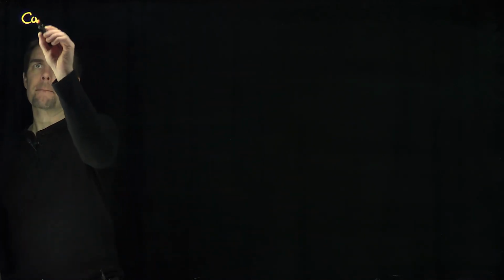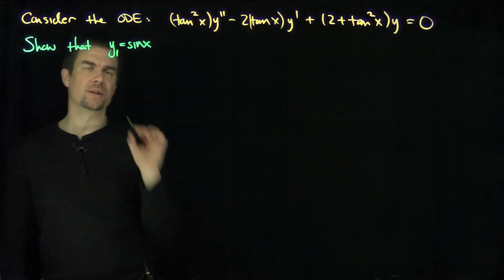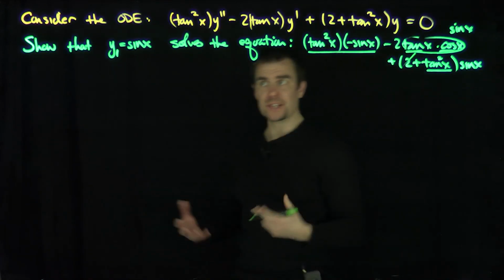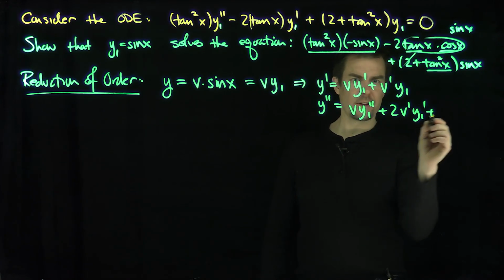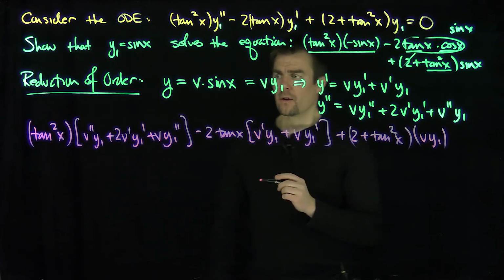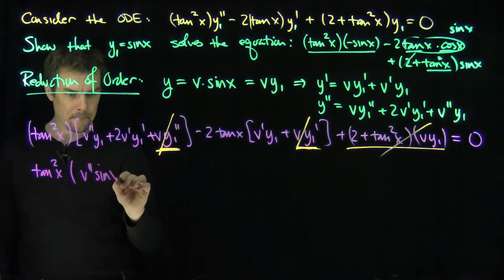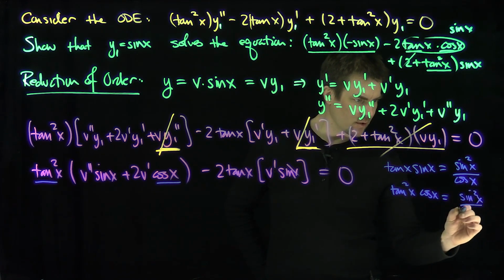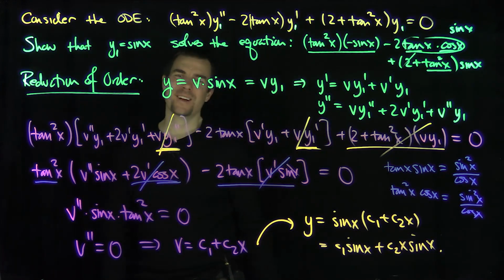Reduction of Order for a Second Order Non constant Coefficient ODE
We use reduction of order to find the general solution of a linear second order ODE with trigonometric coefficients.